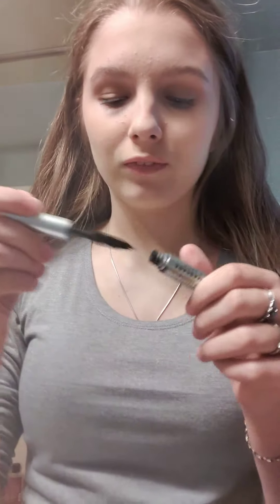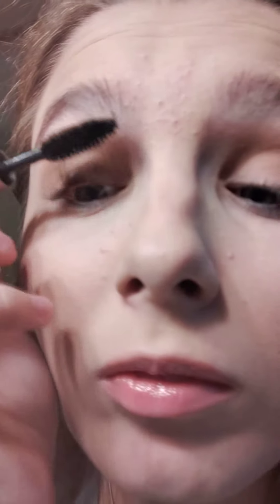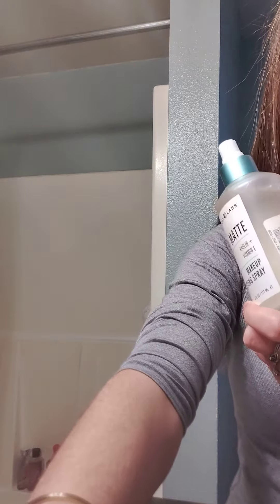pt.3 of makeup and hair